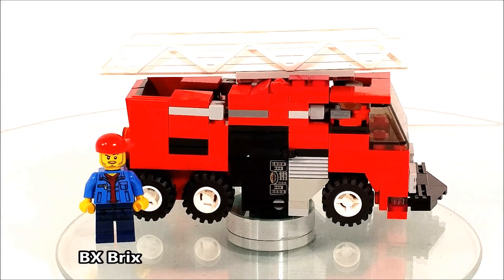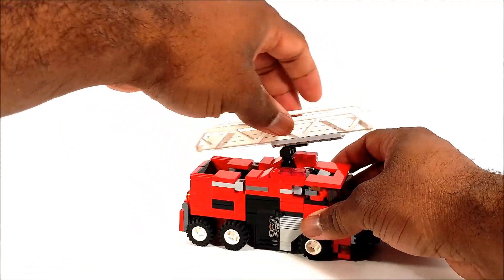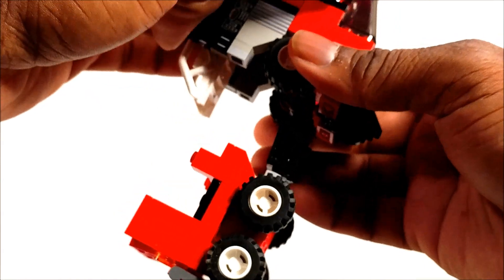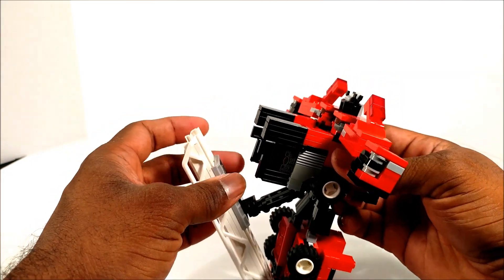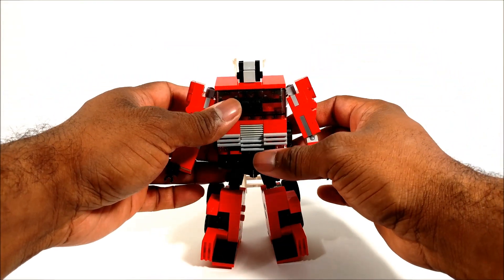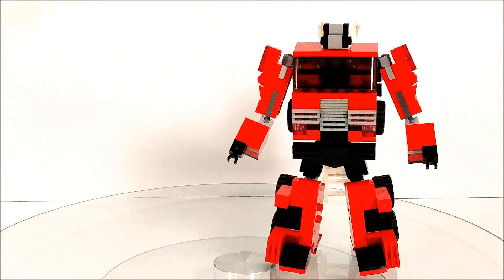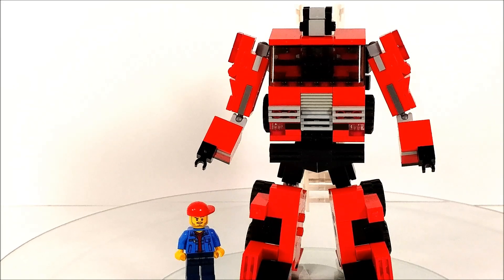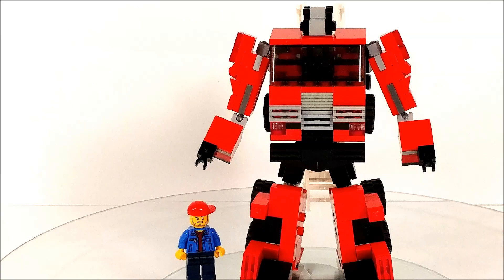Lego Transformers Inferno Mini By BX Brix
Here we take another look at Lego Transformer Inferno scaled down to fit with our current line's figures. Inferno Transforms from a fire truck to robot without part removal.

Click "SHOW MORE" for more AWESOME content!